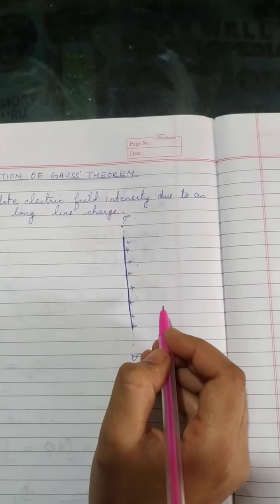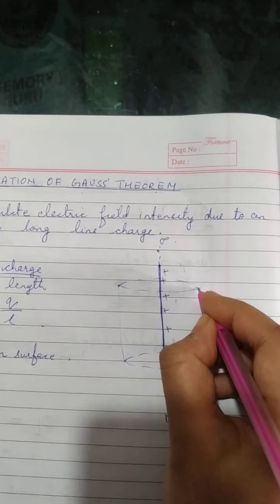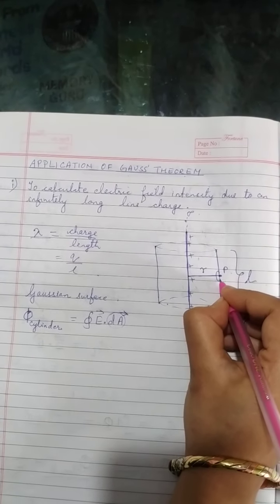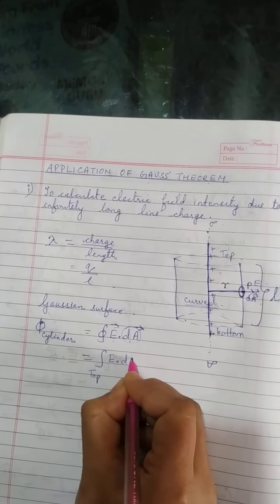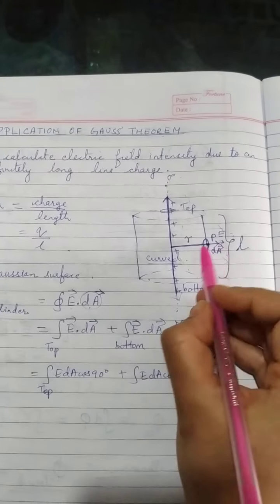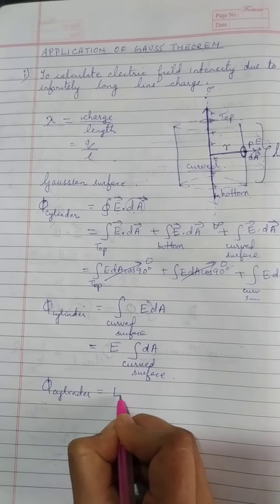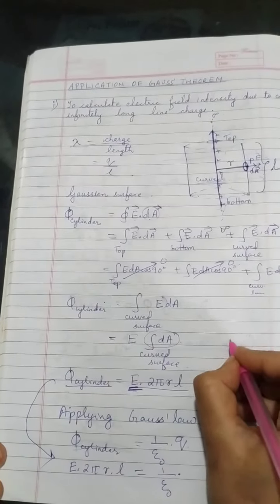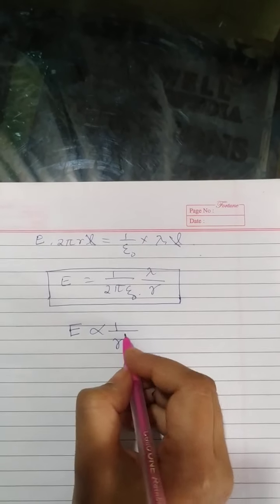Gauss theorem 2.. application to find electric field intensity due to infinite long charge